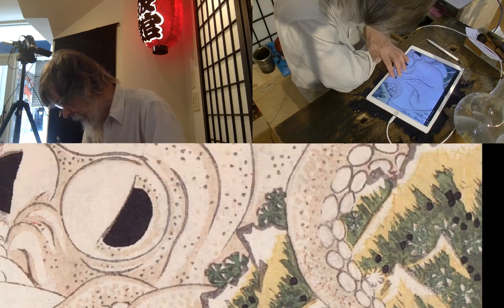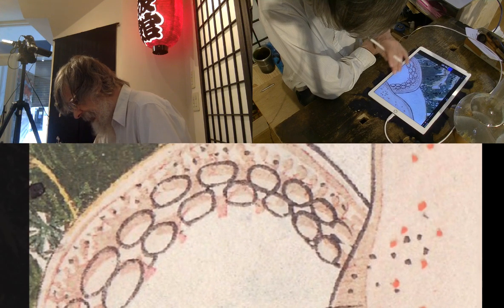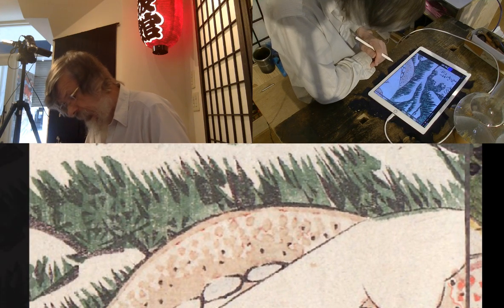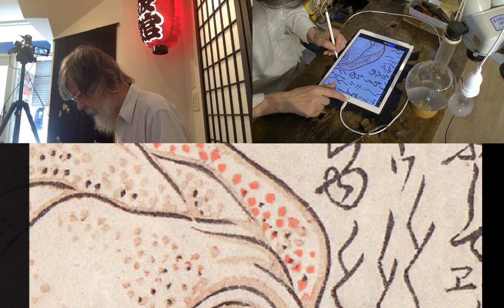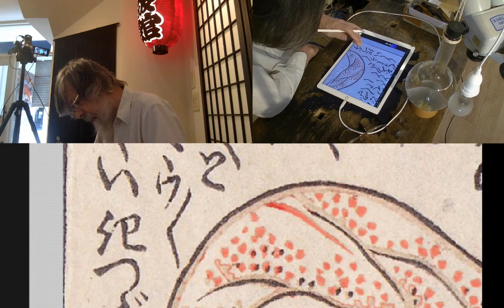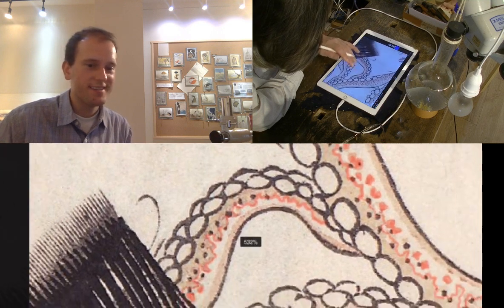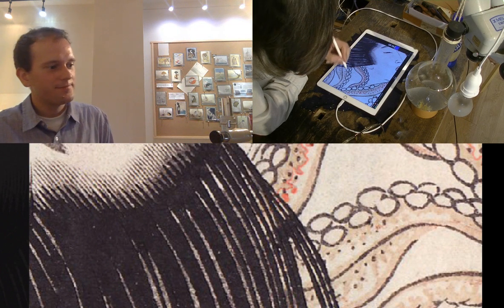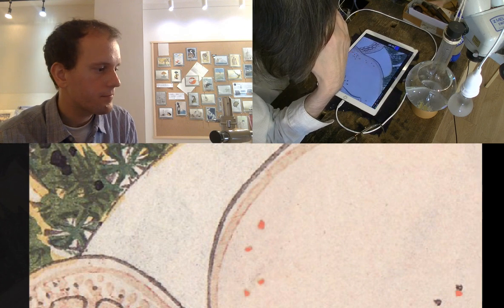July 26, 2018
Dave is digitally tracing the color separations for the Octopus print.